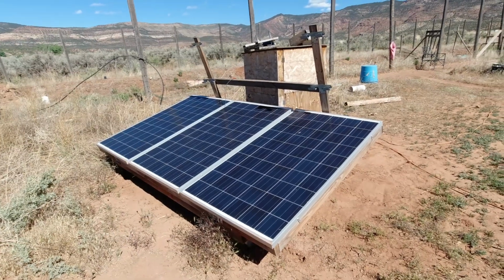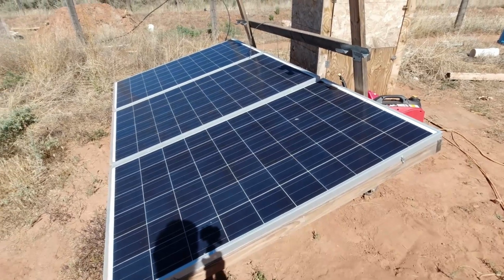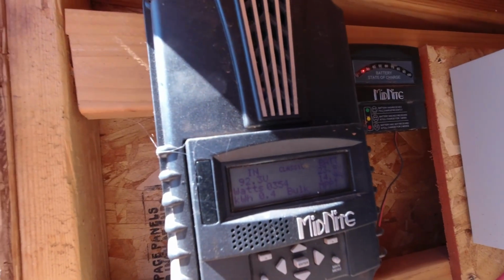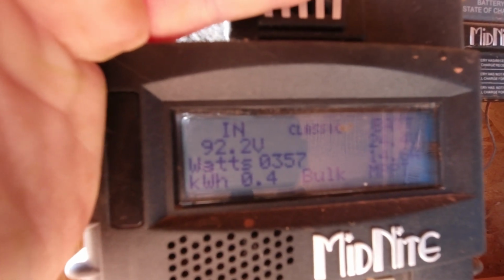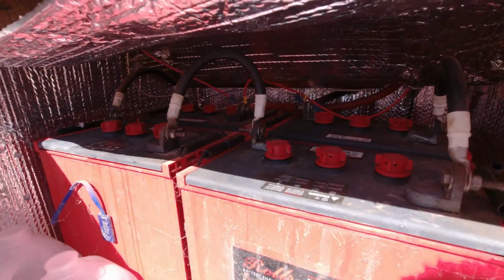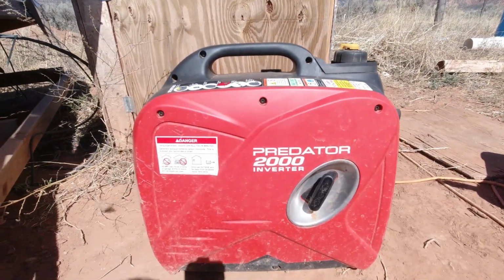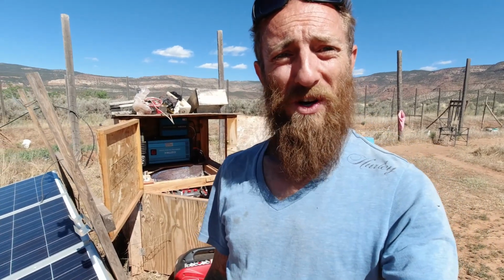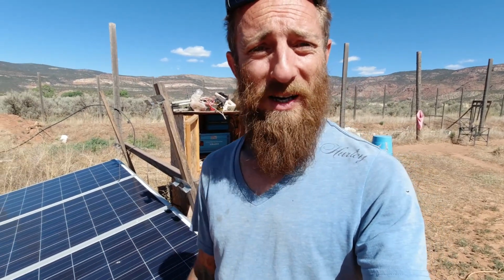Solar Package // Off Grid Solar Power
Our off grid solar setup, walk through from the panels to power. You don't have to spend tens of thousands of dollars to have an off grid solar package, our small movable solar package has provided us with ample power for five years now, this is our solar setup.